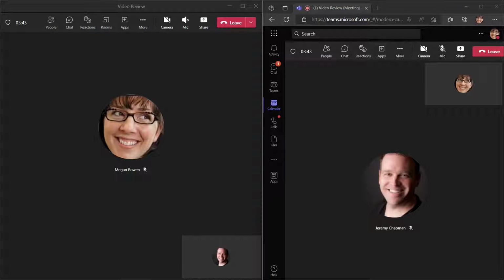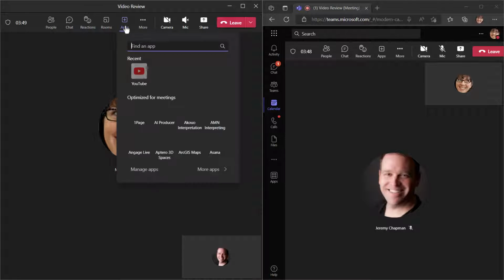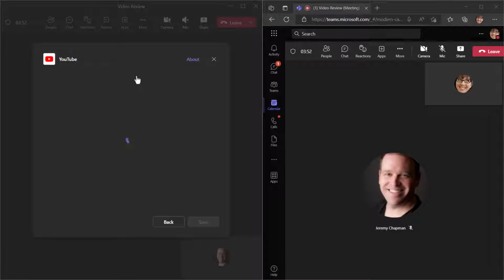How to share YouTube videos the RIGHT WAY in Microsoft Teams meetings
In this hybrid working tip, I'll demonstrate the best way to share YouTube videos in Microsoft Teams meeting using the YouTube and its Watch Together mode. And I'll also show how it compares to the more common approach using desktop sharing, making use of the YouTube integration and its convenient Watch Together mode.

No more fumbling with desktop sharing! With Microsoft Teams' user-friendly interface, we'll make video sharing easy and in sync. So, whether you're new to MS Teams or a seasoned user, this tutorial is for you. Join me as I delve into the step-by-step process, revealing how it compares to the more traditional approach of desktop sharing. I'll shed light on some best practices in utilizing Microsoft Teams, Microsoft 365, and Office 365. I'll dive in on how to screen share in Microsoft Teams, show the ins and outs of video sharing, and get the most out of our collaborative virtual meetings. Elevate your teamwork experience with MS Teams!

International links:
Shure MV7 microphone:

Chapters:
00:00 Intro to YouTube app vs. desktop sharing
00:44 Demo of Watch Together using the YouTube app
02:30 How the YouTube app compares to desktop sharing FPS
03:27 Is the extra prep to set it up worth it?